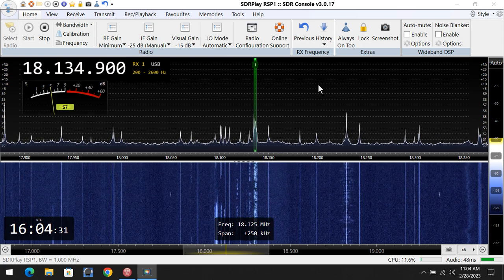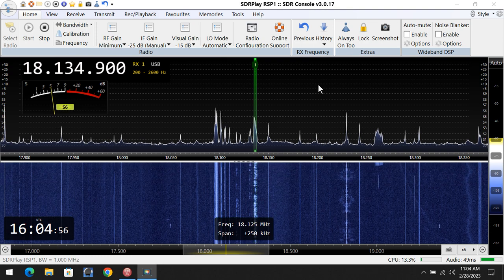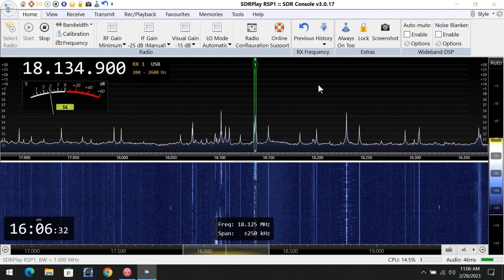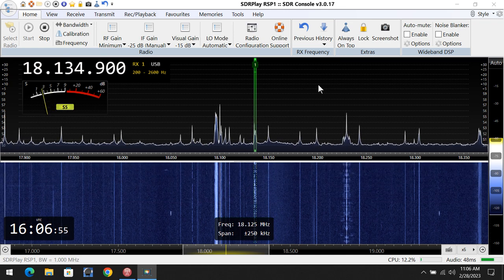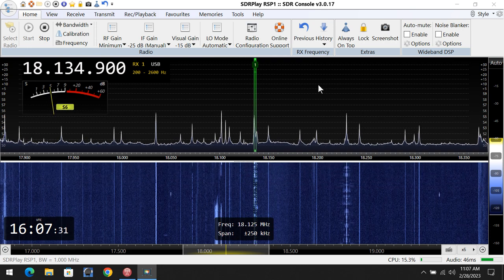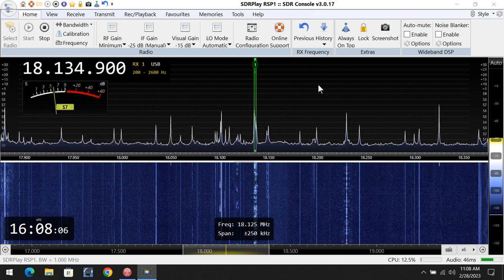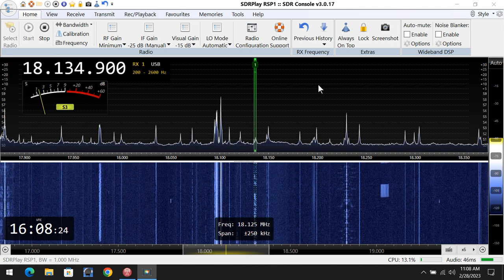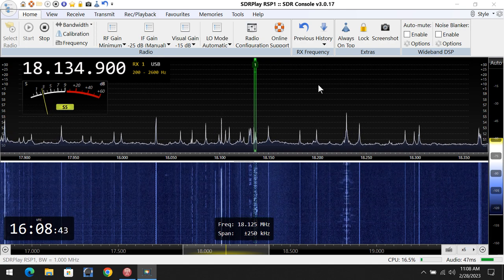QSO on 17m with geo storm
17m QSO during a geomagnetic storm. Notice how quickly the one stations drops down. Recorded Feb. 28, 2023. Please note that n2njy.com will take you to this channel.